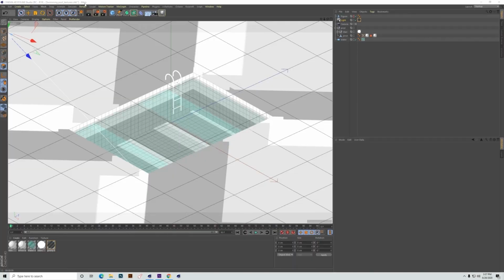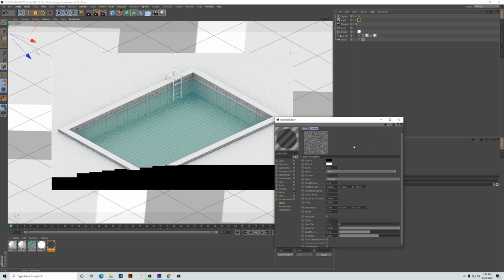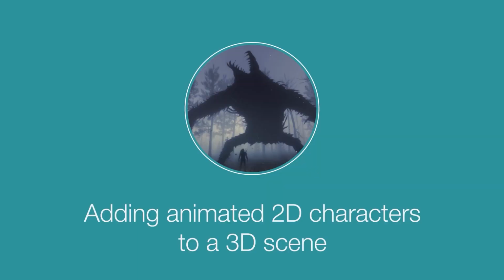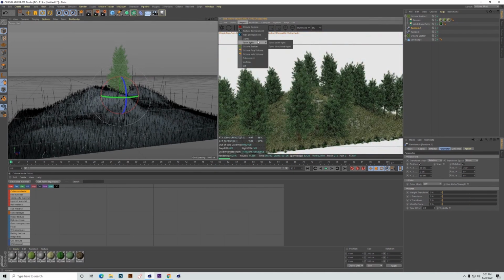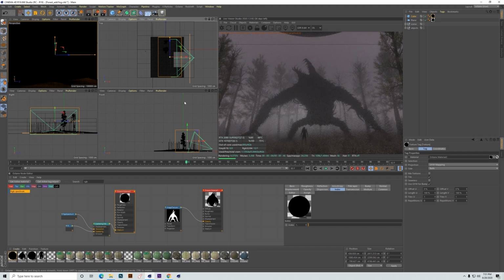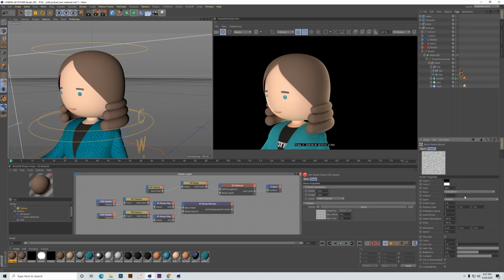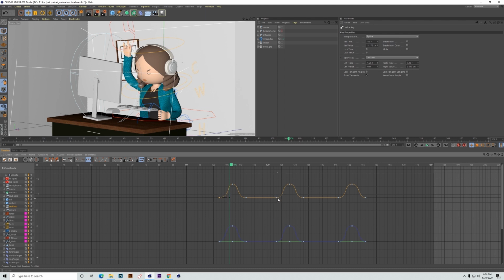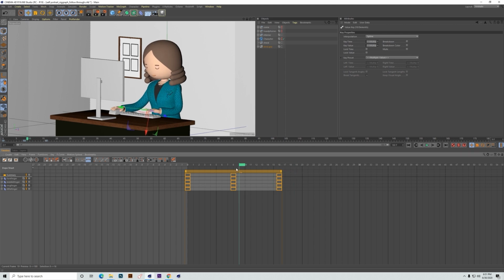Tatiana Shchekina @ The 3D and Motion Design Show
Transition from After Effects to Cinema 4D

Tatiana is a motion designer and animator currently living in New York City. She worked on projects for Television, advertising agencies, and big companies like Microsoft, AT&T, and Amazon. She loves using Cinema 4D for her day-to-day work, and for personal projects. When not designing or animating she can be found traveling and exploring the world, or rocking out at metal concerts.